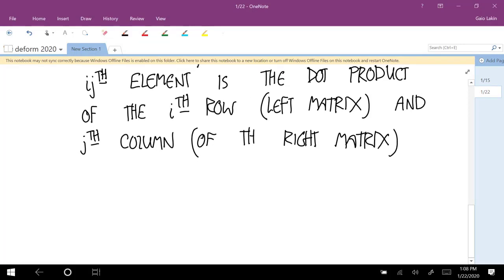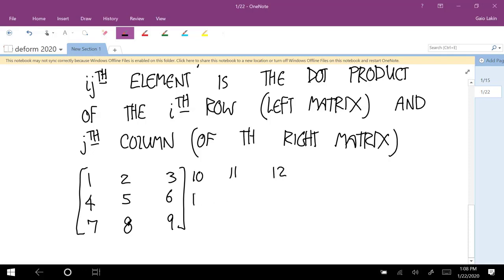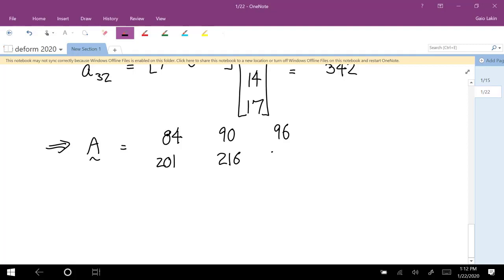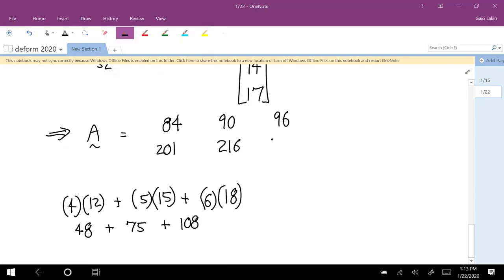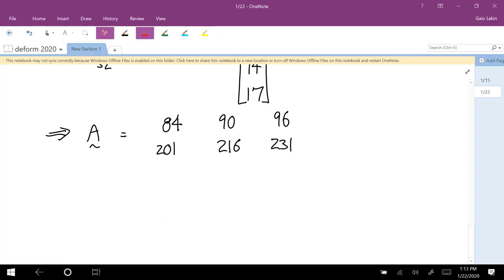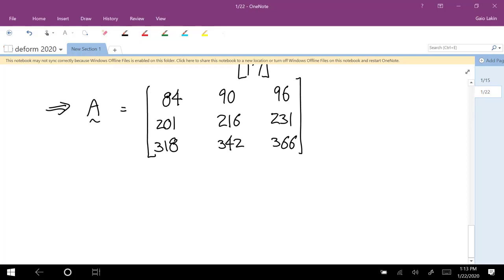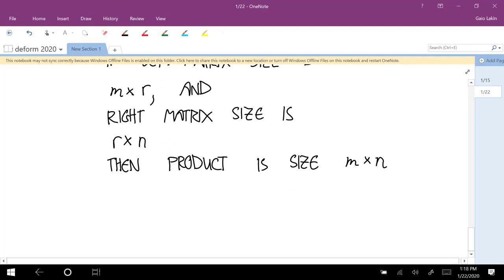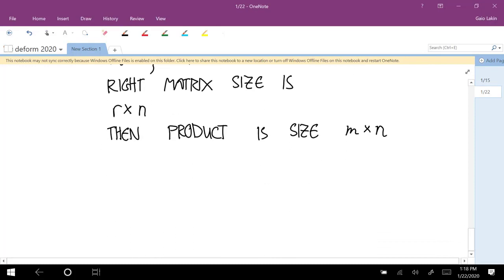2b. Matrix multiplication